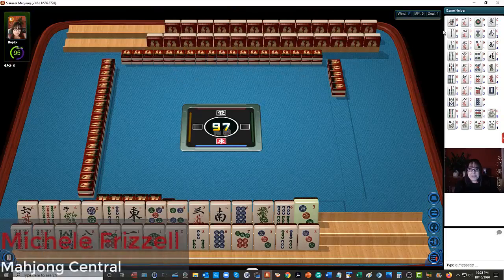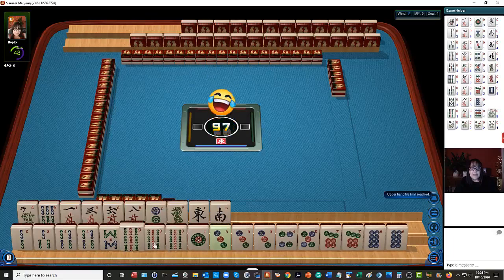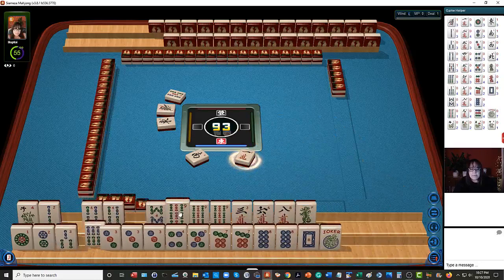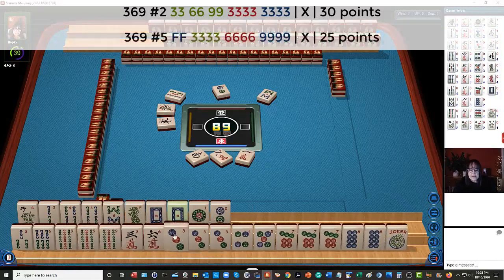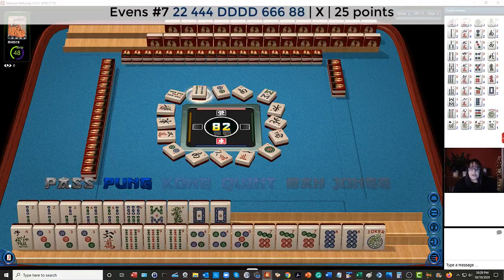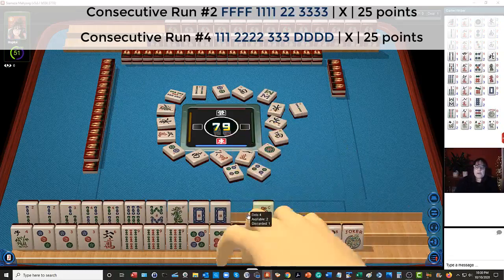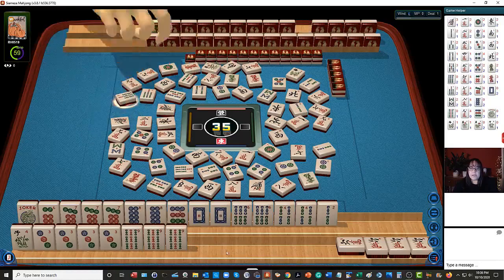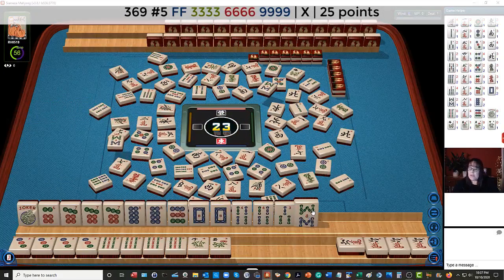National Mah Jongg League Siamese Strategy Theory 20201118